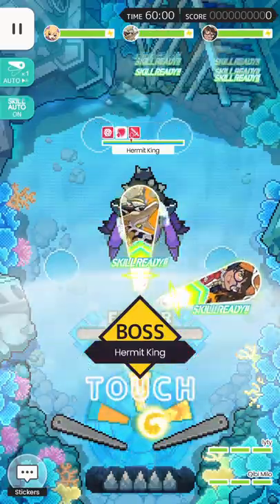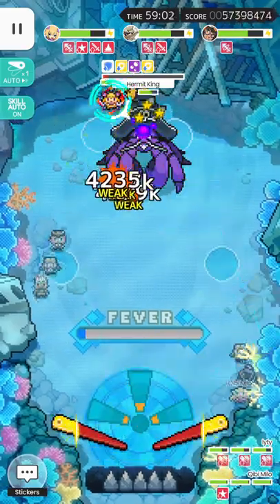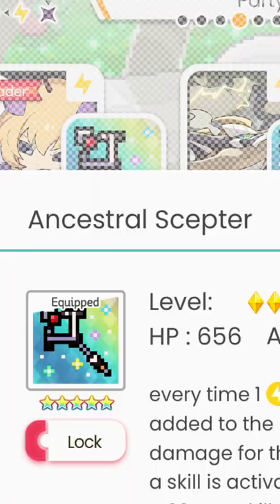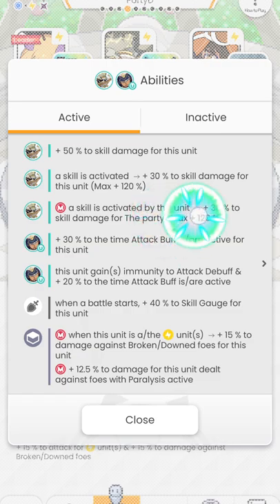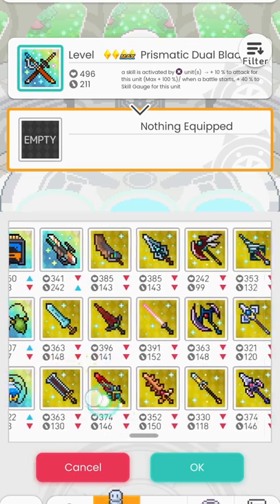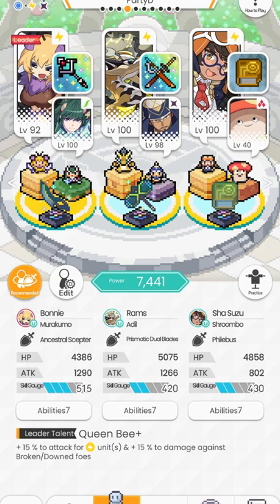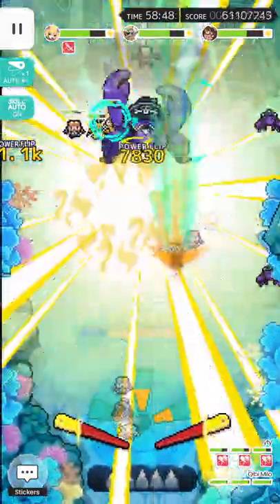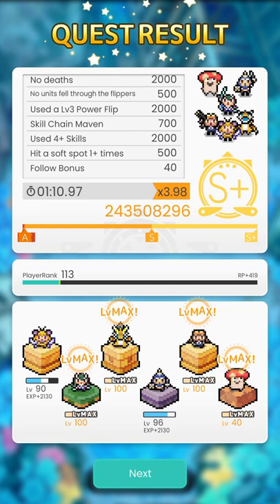Exploding Hermit EX From The Inside | World Flipper